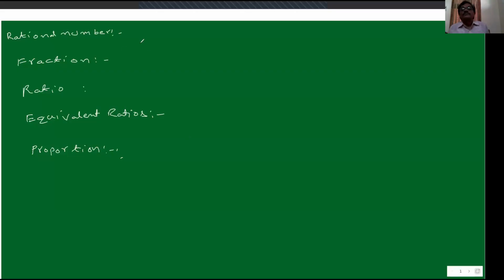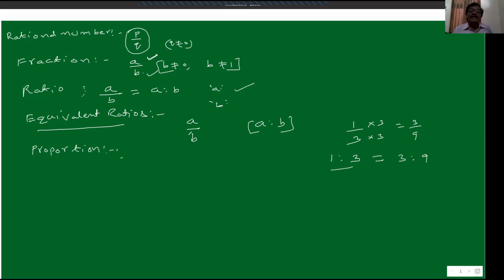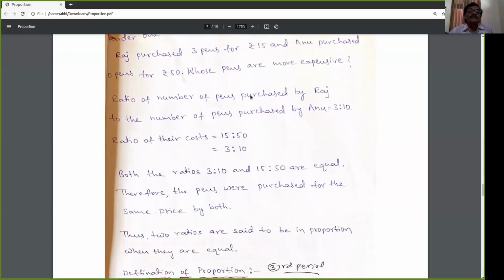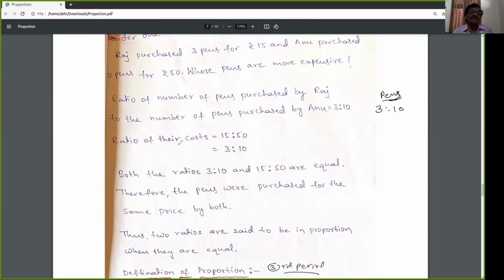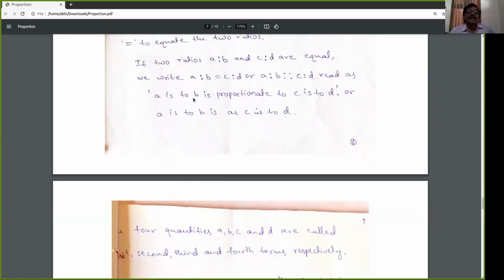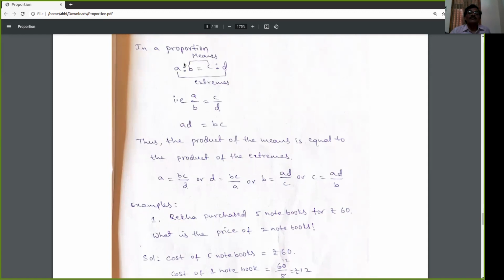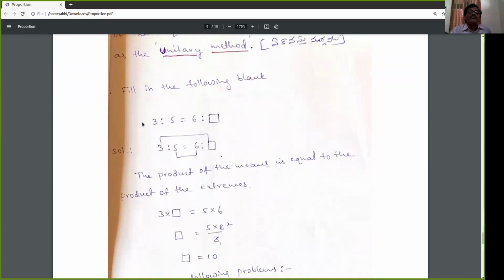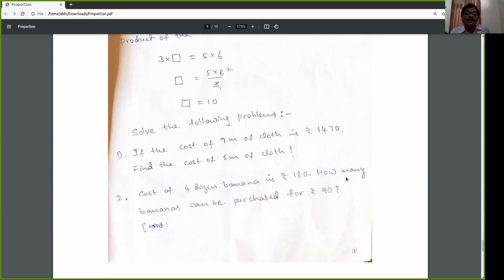DAY 13 LEVEL III MATHS Rational numbers fractions proportion